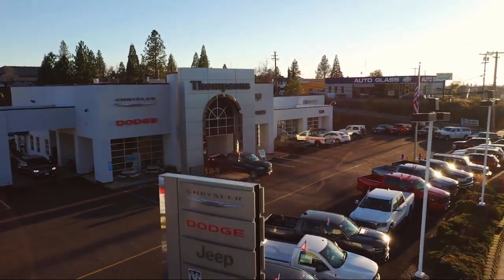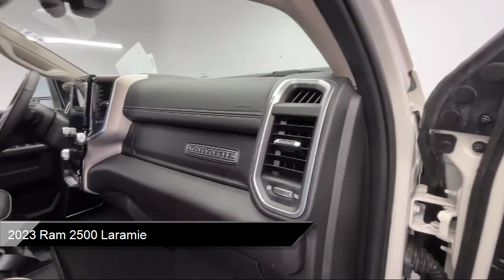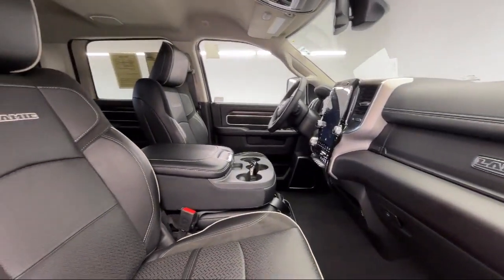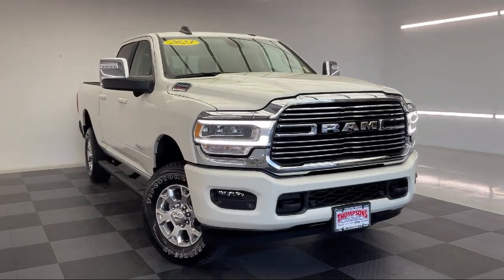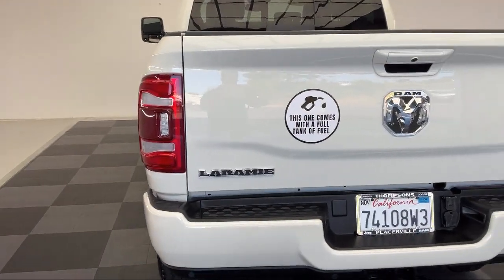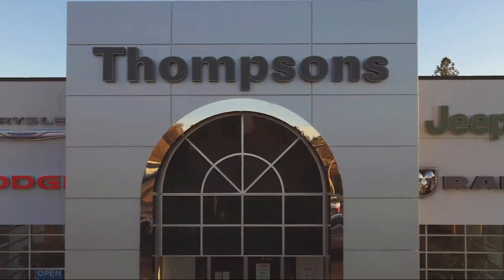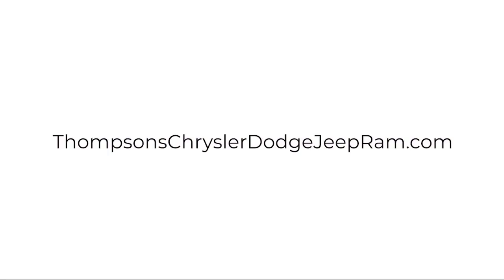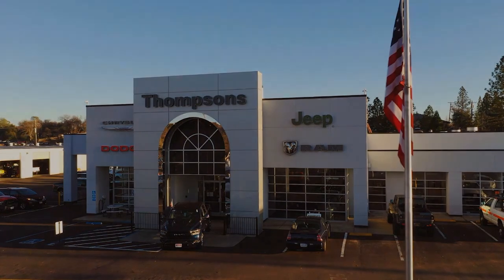2023 Ram 2500 Laramie Placerville Cameron park Shingle springs El dorado hills Jackson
2023 Ram 2500 Laramie Stock Number: UK33557A Vin:3C6UR5FJ0PG591075.